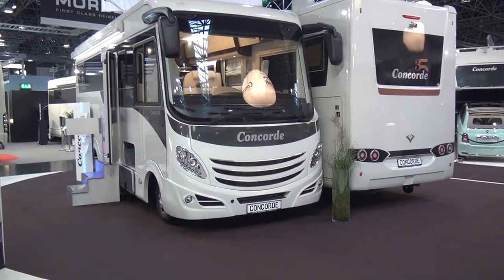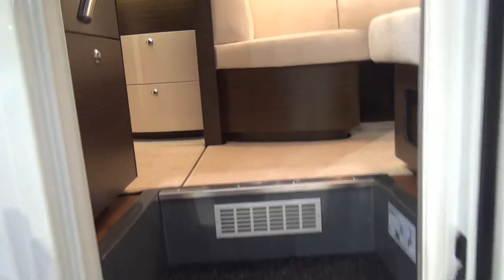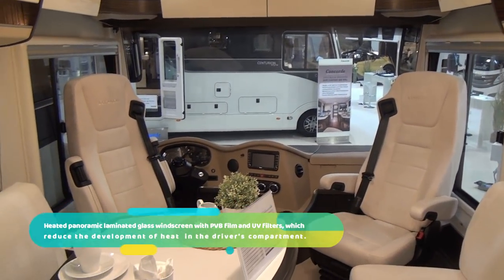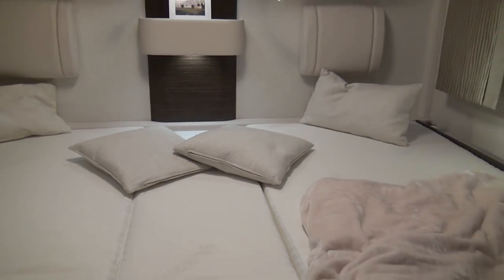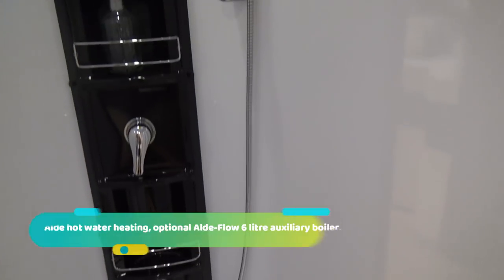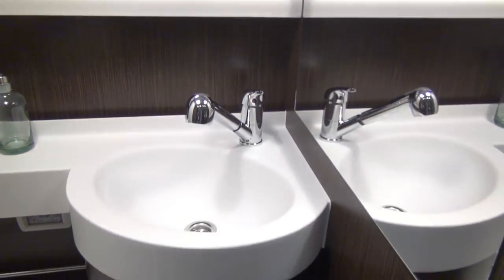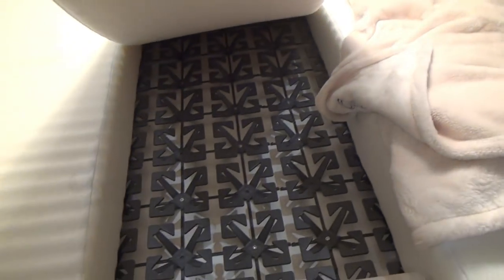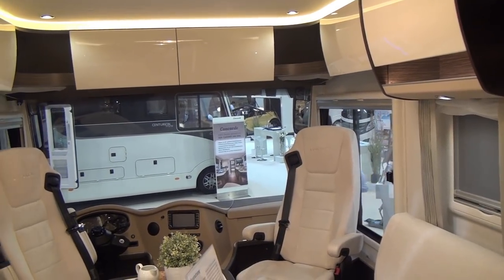Luxury RV review : Concorde Carver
The Carver series comprises a total of six models with prices ranging from EUR165,600.  It is based on the Iveco Daily 60C15 chassis with 110kW (150 hp) turbo diesel engine and rear wheel drive.  The 65C and 70C chassis with the C18 and C21 engine variants are available as options. The most powerful Carver is equipped with a 151 kW (205 hp) engine. The 6-gear manual transmission can be optionally replaced by a ZF automatic transmission. The Iveco Daily meets Euro 6 norms for emissions.  The vehicles can be put on a 7.5 tonne basis.  They are equipped with VB Airs Supension devices.

Passive safety is improved by the front bumper crash element. An exemplary option is the heated panoramic laminated glass windscreen with PVB film and UV filters, which significantly reduce the development of heat in the driver’s compartment.

Insulation is provided by what Concord terms a barrier-free "one-level concept" of the sandwich floor with a raised and advanced driver’s compartment. The high double-floor has 40 mm thick walls for insulation.

Concorde uses lightweight furniture construction for the overhead lockers in the the living and sleeping areas. The flaps and doors of the furniture units are laminated.

The kitchen worktops have a lot of space and a round stainless steel sink. The drawers are all soft close.

All Carver models have a bathroom with large mirror panels. There is a porcelain basin and cassette toilet and as an option one can have a 230 litre black waste tank.  Heated towel rails are also available as an option.except on the 890 RRL model where it is standard.

The living room and bedroom areas can be separated by means of two doors to give optimum privacy.

Power is via gel batteries with Mastervolt technology.

The plumbing system is designed to be like a domestic system with pre-filter and high water pressure.  The company says that there is no pressure loss as can occur flexible piping which is what most motorhomes have. The piping has smooth interior walls designed to prevent deposits and ensure water hygiene.

Concorde uses Alde hot water heating and offers an optional Alde-Flow 6 litre auxiliary boiler and uses the Alde Smart Control.

As for entertainment, there is a Teleco satellite system, flat-screen TVs with USB port for connecting a hard drive.